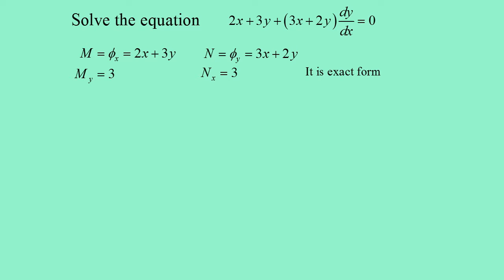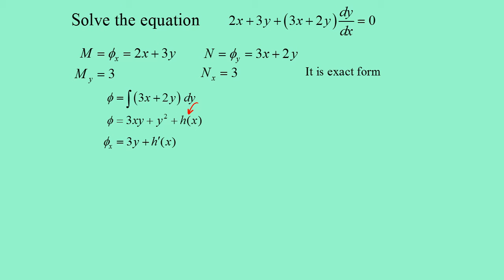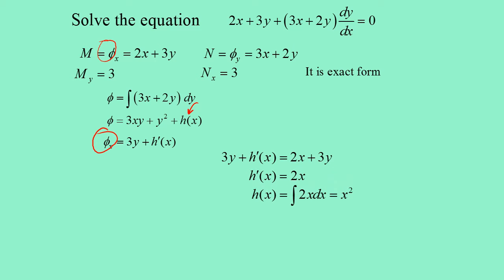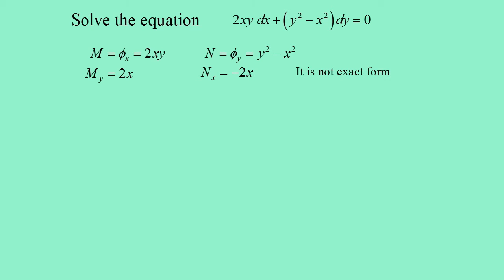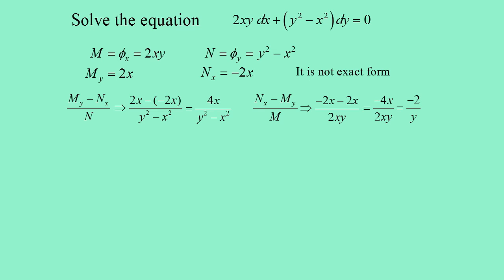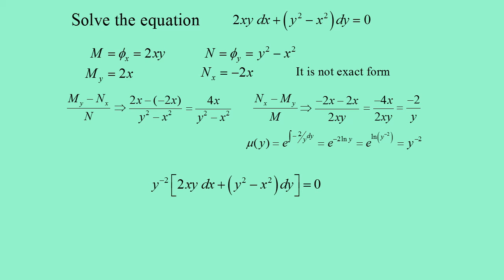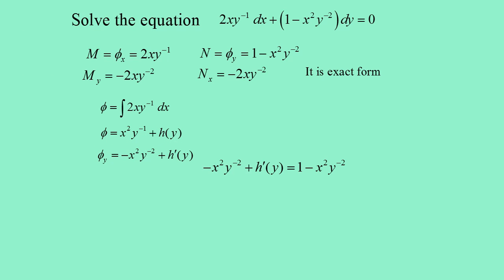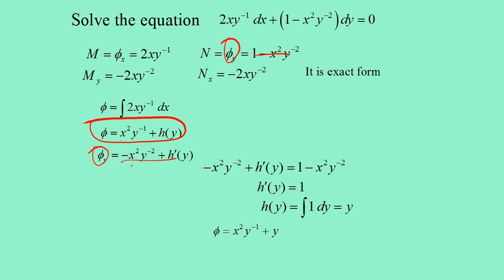2320 Ch7 3 Solving with Exact form